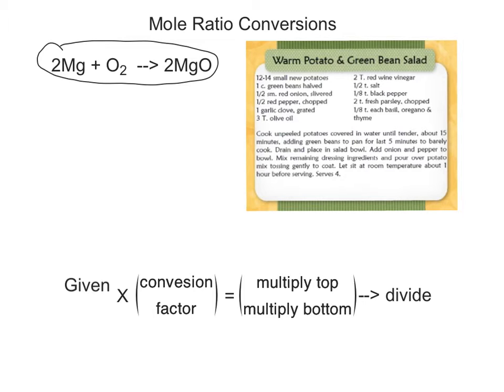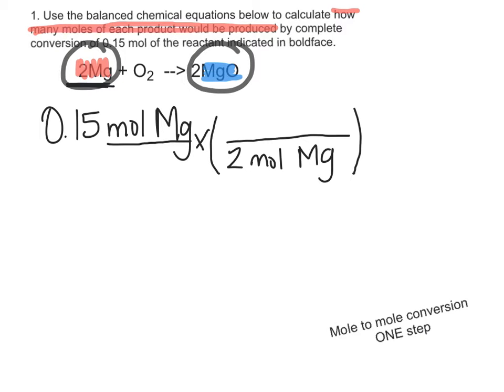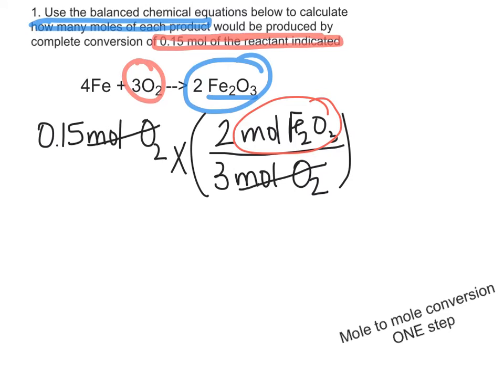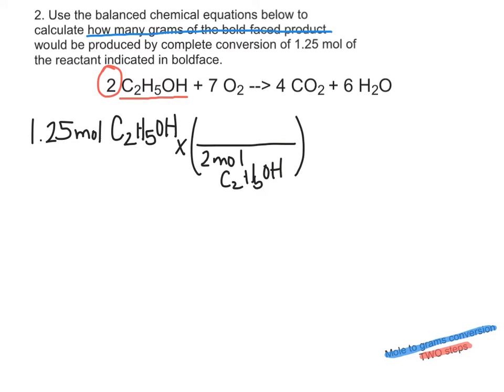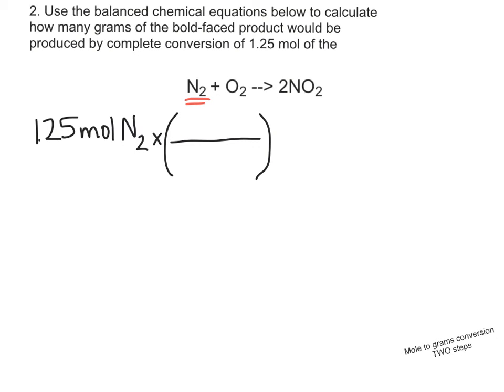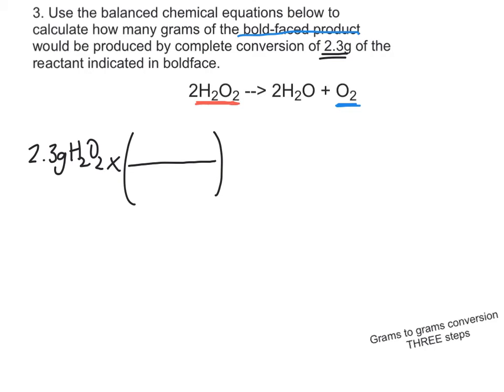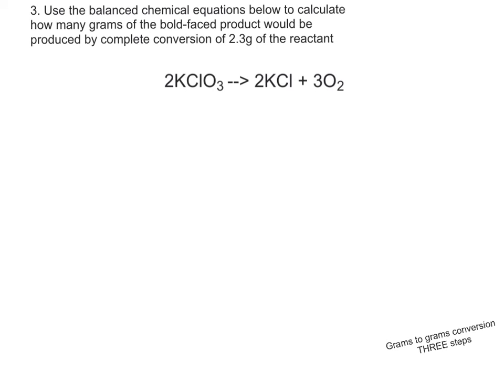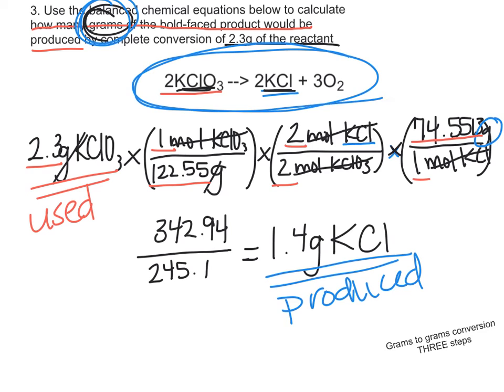CANUTILLO mole ratio conversions